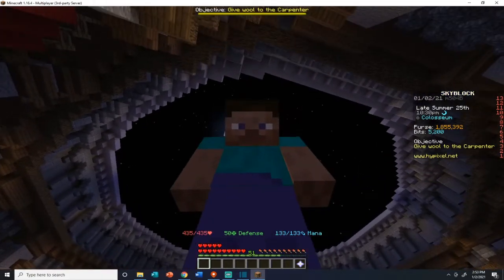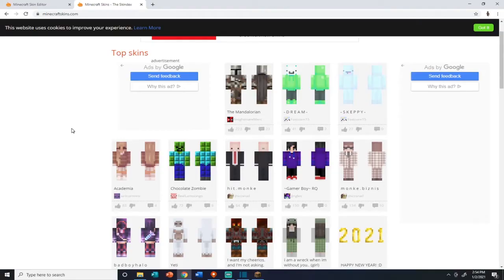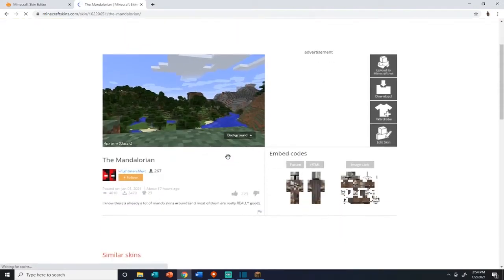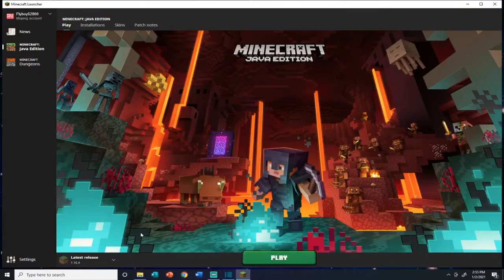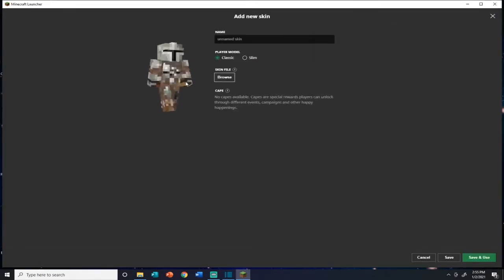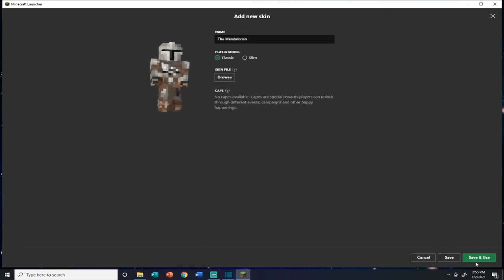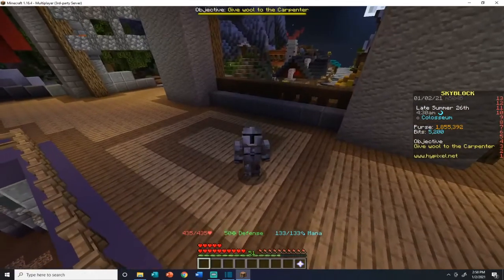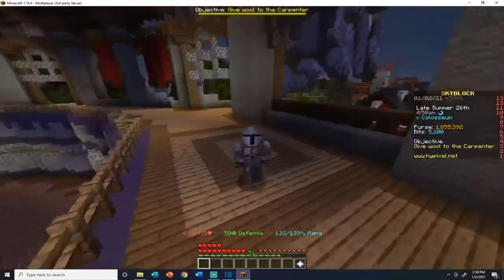How to get a new Minecraft skin (I picked the Mandalorian)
How to manually change your Minecraft skins on PC

1. After entering the skin page of your choice, you will find the “Download” button on the right side of the page. Click on it.

2. The .png image skin file that looks like this will be downloaded onto your computer.

3. After logging in, you will see “2. Upload Custom Skin” click on “Select a File”.

4. Once uploaded click “save and use”

5. Hit play and enjoy.